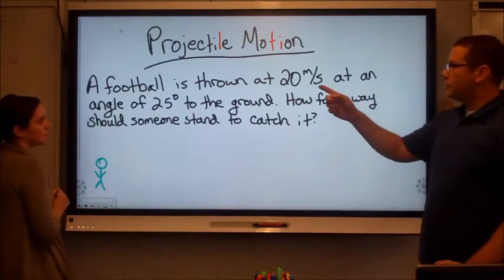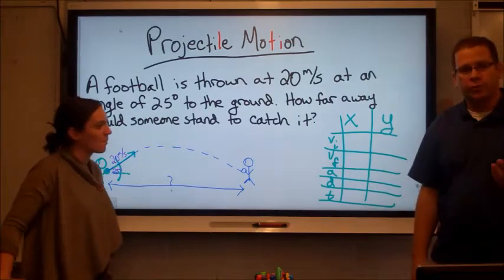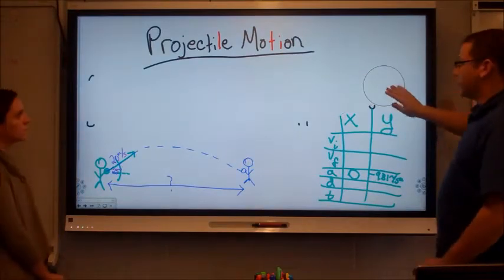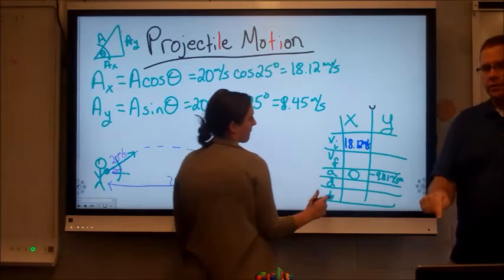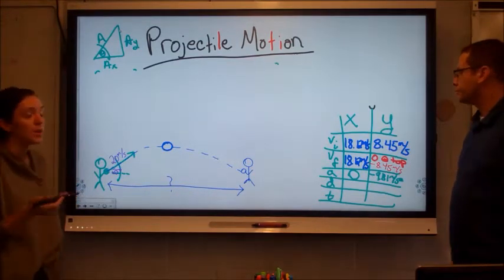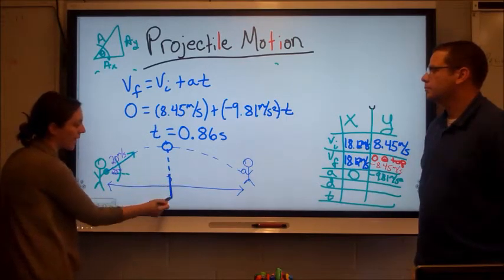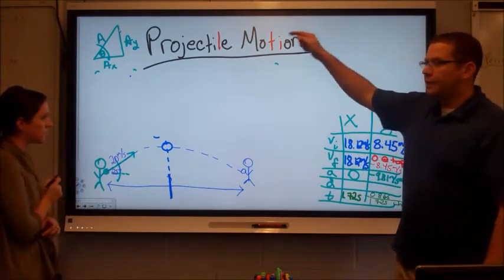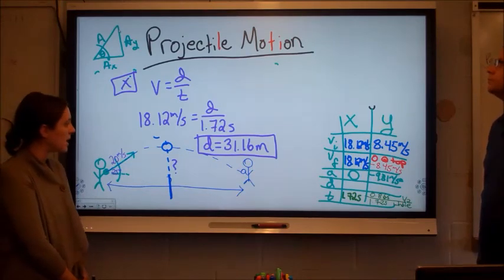Projectile Motion at an Angle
This video is for our honors physics students.